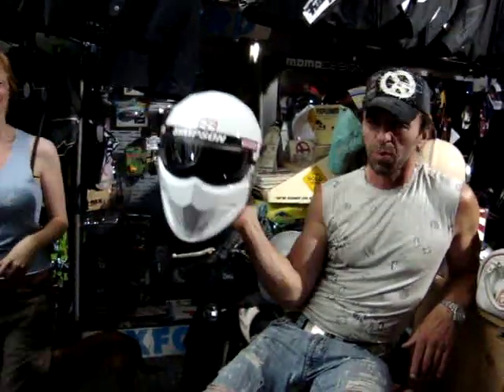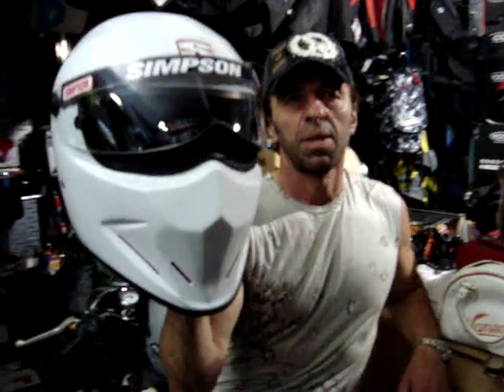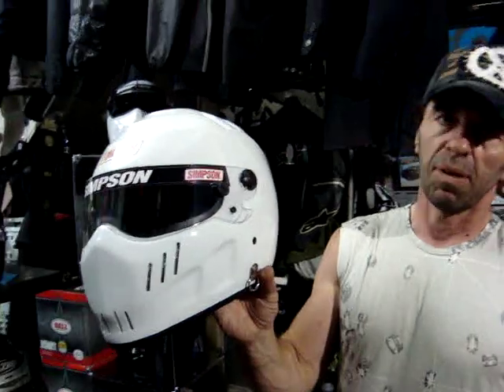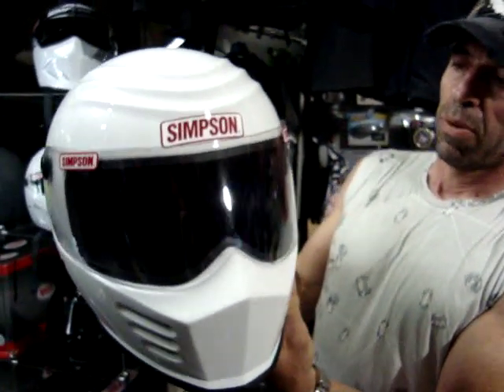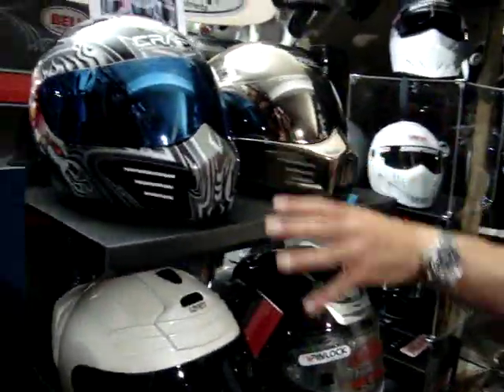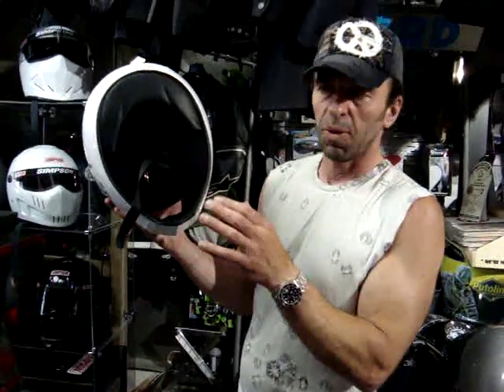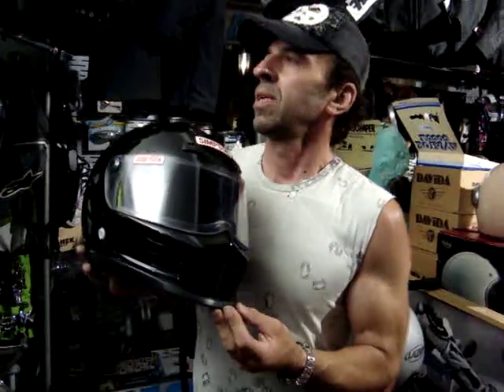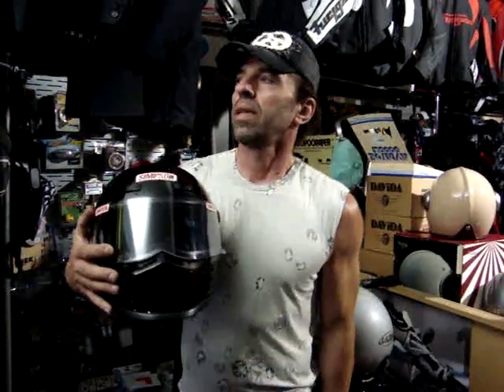Simpson Helmets at Gorgeous Bikes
Colin sheds some light on Simpson helmets.

Gorgeous Bikes
157 Saint Olaf's Road, Fulham
London SW6 7DP